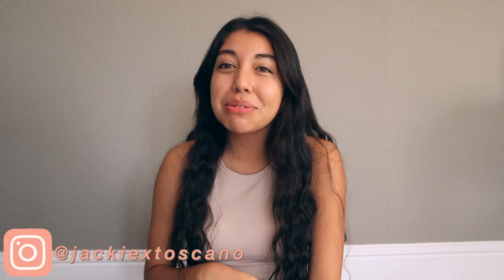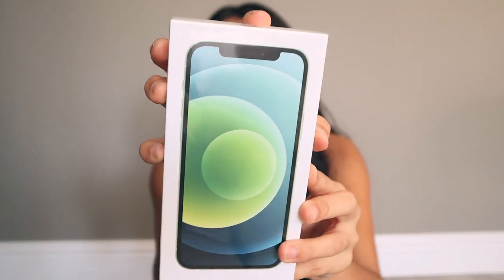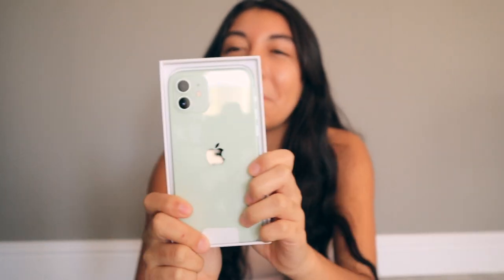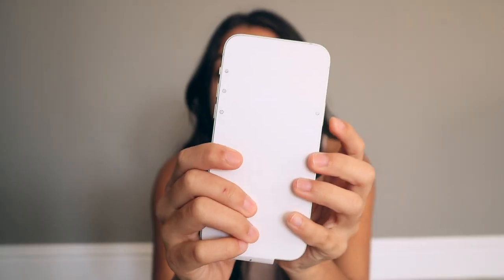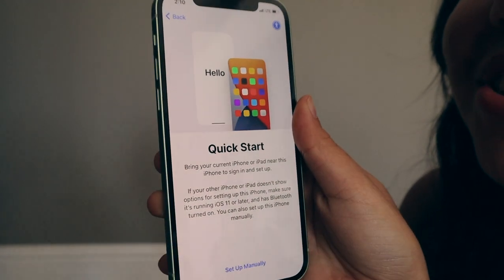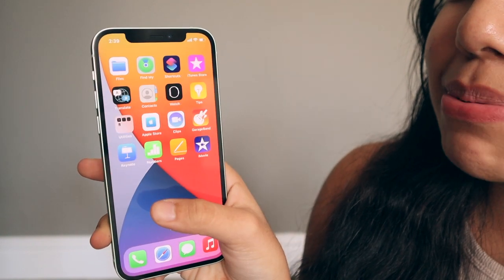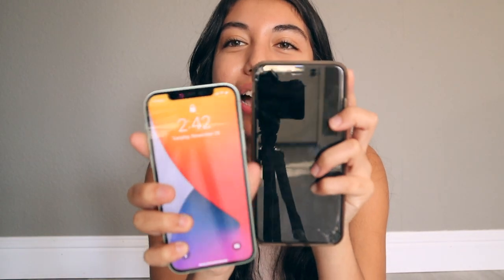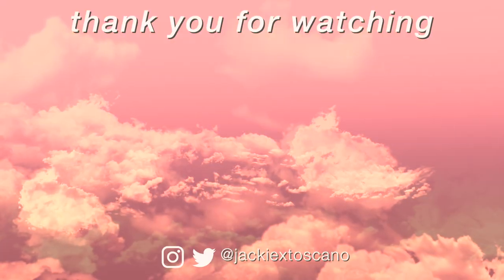unboxing the new iphone 12! | green/mint, 64gb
hey guys, its me jackie and welcome back to this week's video! this week im bringing you an unboxing of my new iphone 12! i got the base model in this beautiful green/mint color, something super different for me but its great to try something new :) i hope u all enjoy and im super grateful to have be able to afford something as expensive as this! i love u all, thank you for watching, xx, jackie :)

about me-
✰ age: 18, freshman in college
✰ college: san jose state university
✰ major: business and marketing (switching into advertising)
✰ camera: canon powershot sx 730 hs & canon eos m50
✰ editor: final cut pro x

música-
✰ monday loop by tomppabeats
✰ smile by tomppabeats